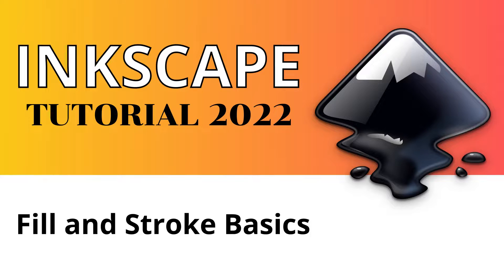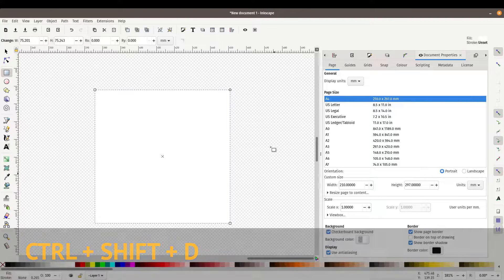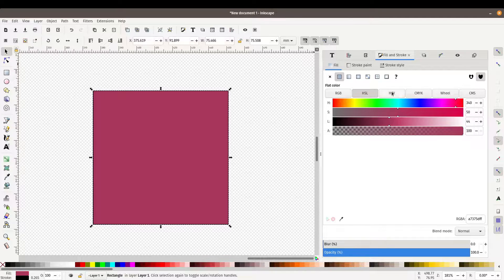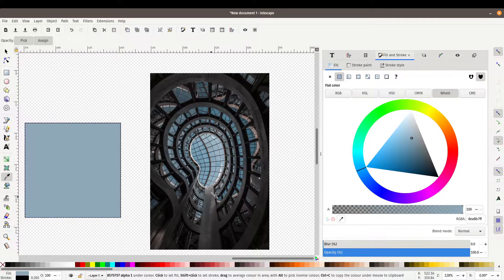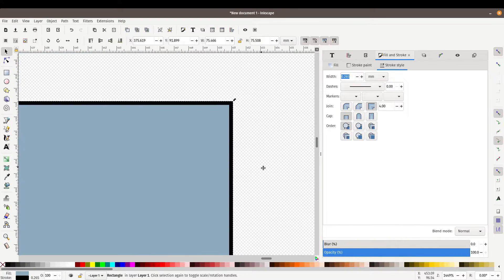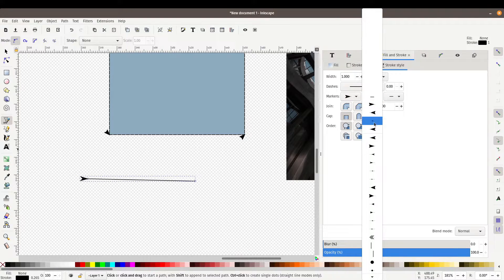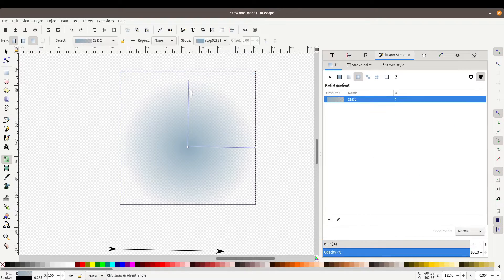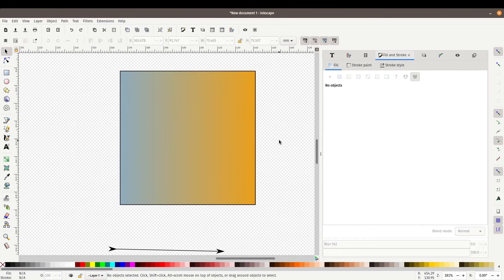Inkscape Basics - Fill and Stroke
In this video, I am going to show you the basics of fill and stroke. We will also have a look at some other options by using the Fill and Stroke toolbox

The video is divided into the following chapters for quick reference:
00:00 Intro
00:27 Basic Fill and Stroke
02:03 Using Fill and Stroke Toolbox
02:59 Using Color Picker Tool
04:26 Changing Transparency (Alpha / Opacity)
05:04 Stroke Styles and Markers
07:04 Other Fill Options